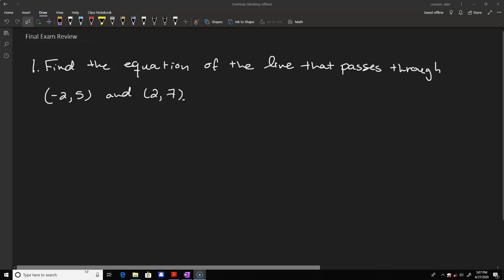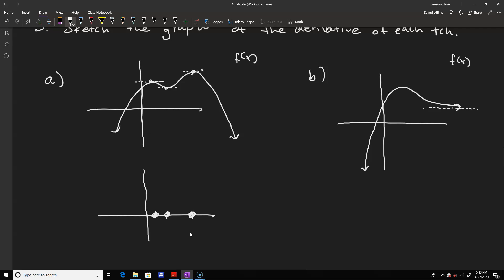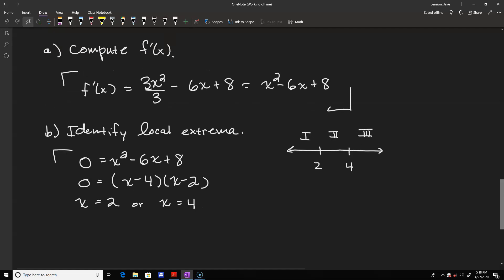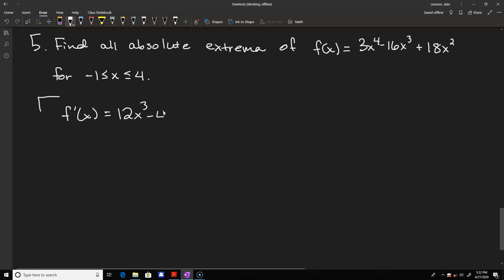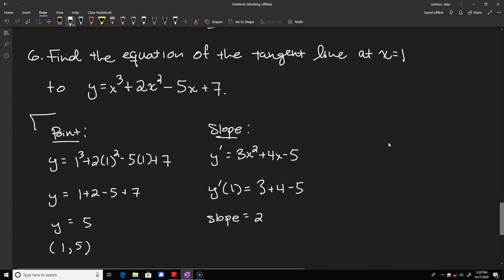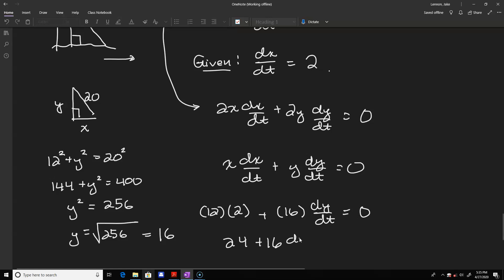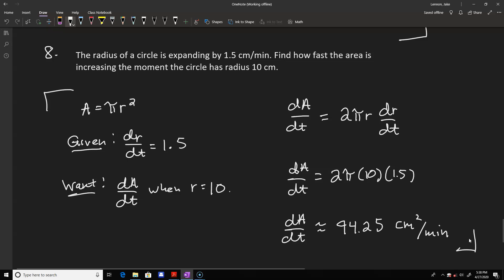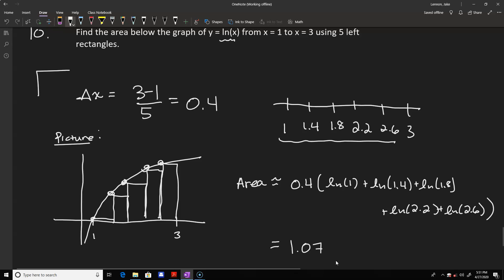Math 1044 Final Exam Review